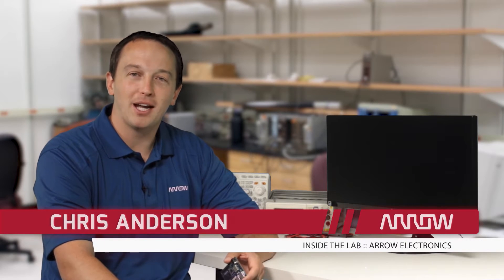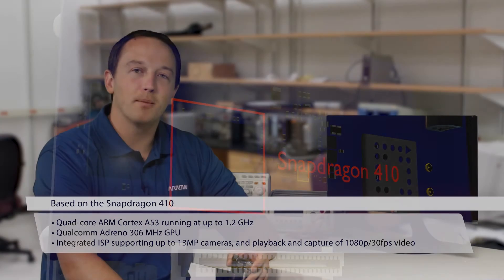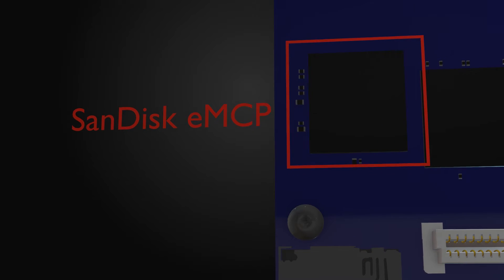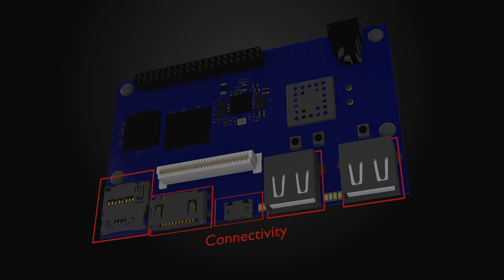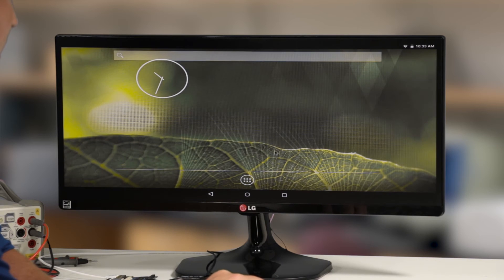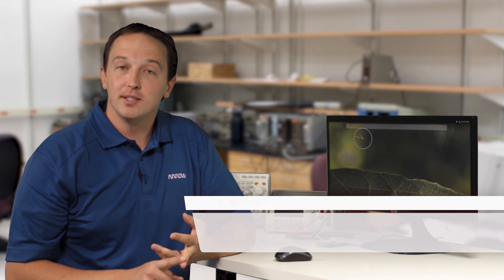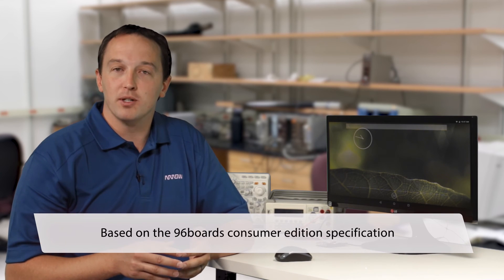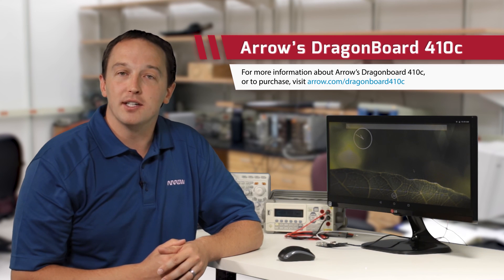Inside the Lab: The DragonBoard™ 410c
In this episode of Inside the Lab we are introducing Arrow's Dragonboard 410c, a development board for Qualcomm's Snapdragon 400 series of SoCs.  Smaller than a standard playing card, the DragonBoard 410c packs a lot in a tiny footprint.  With a quad-core 1.2Ghz Snapdragon 410 processor, 1 GB RAM, 8GB SanDisk e.MMC storage, on-board WLAN, GPS and Bluetooth, the DragonBoard is powerful and versatile enough for just about any project you throw at it.

Go "Inside the Lab" with Arrow as we explore this exciting new board.

Or learn more about embedded system development boards and kits